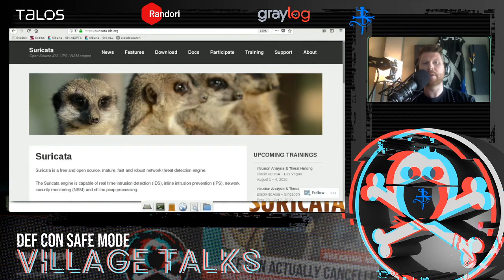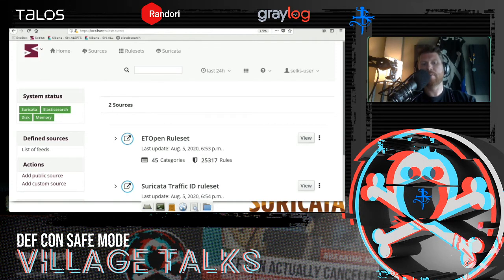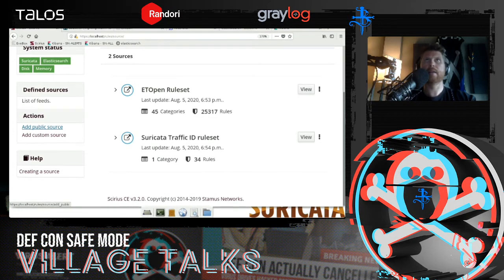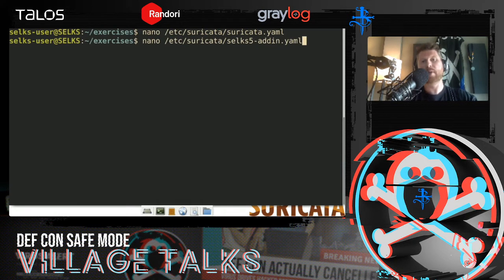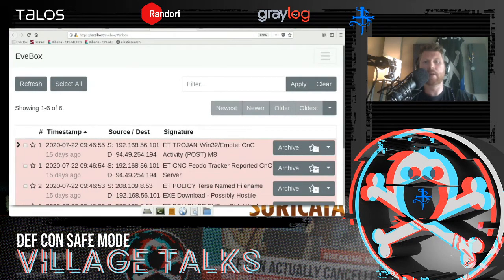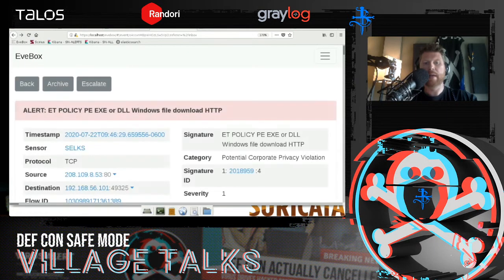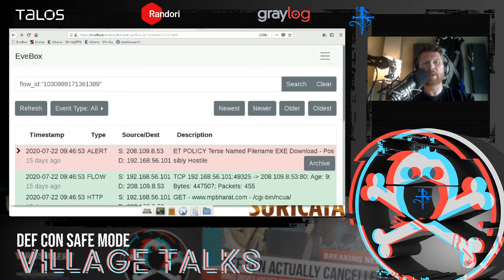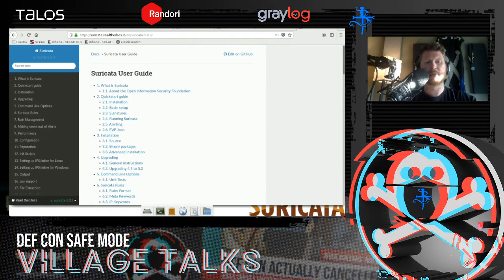DC28 - BTV - Josh - Suricata